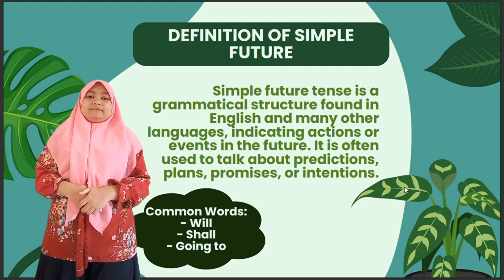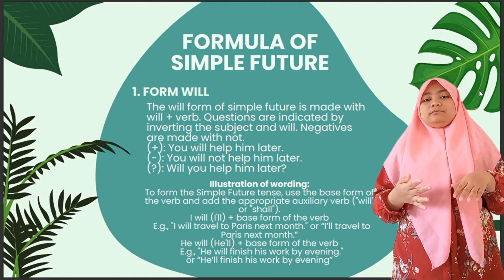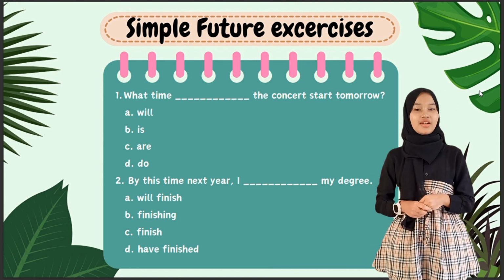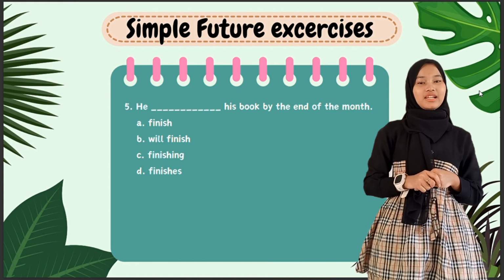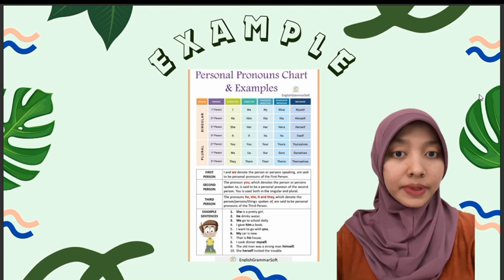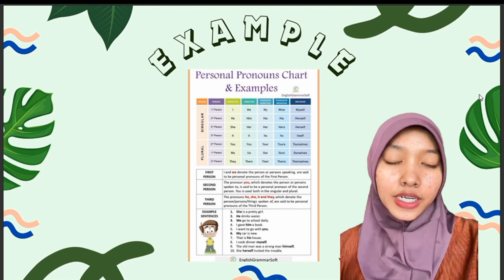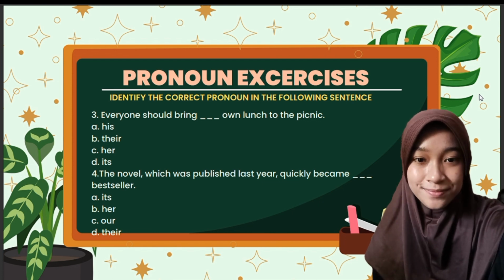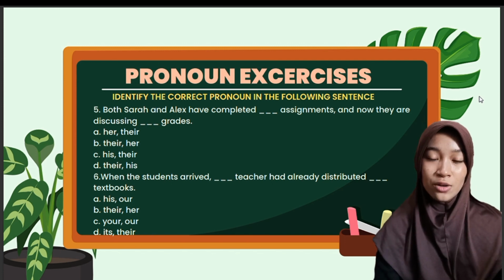Simple Future and Pronoun